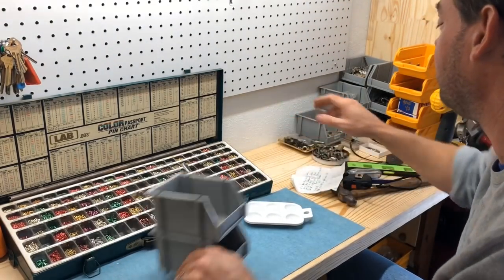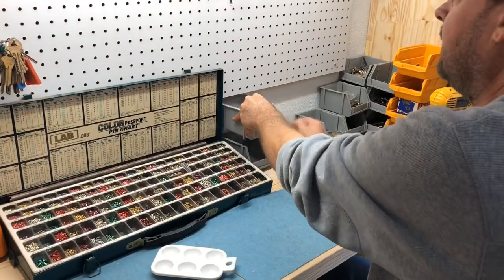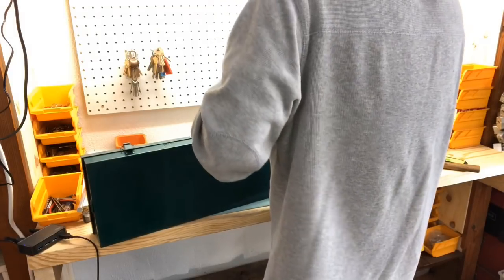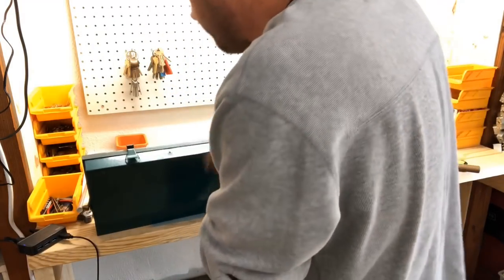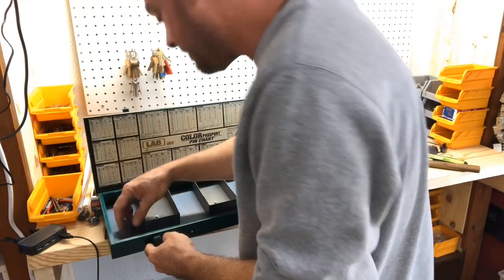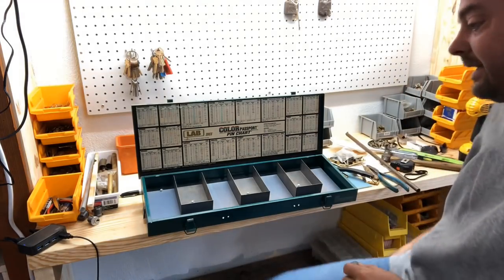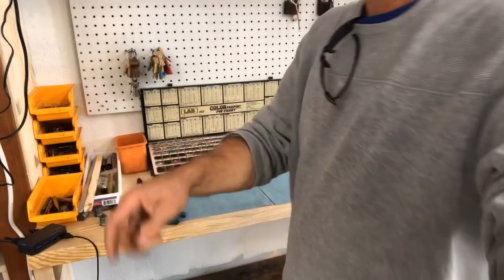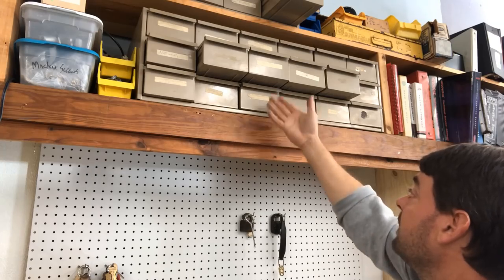removing the handle from LAB pin kit (older footage)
Someone was bound to ask one day so here is the footage :) my bonus: clearing videos from the phone

VIDEO RELEASE UPDATE:
This video has sat in my queue for a while :)

This is pretty much a continuation of our work bench build and This footage was recorded about a couple of months ago. Over the course of the last couple of months y’all have seen the work area in “shambles” in various videos as it really has been too busy in shop to tend to the area so I haven’t had much time to do anything more with it other than just jump right into using it for shop work so it had gotten pretty messy.

I am going to go ahead and “release” this video and follow it up with our current state of work bench today (Sat Dec 14)